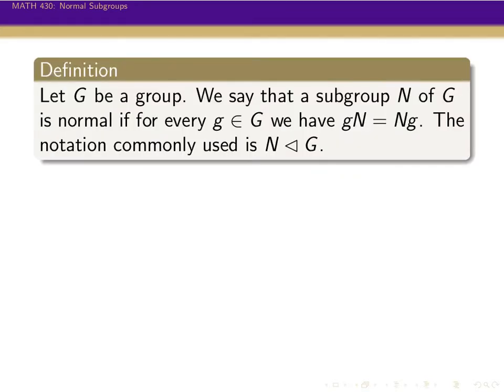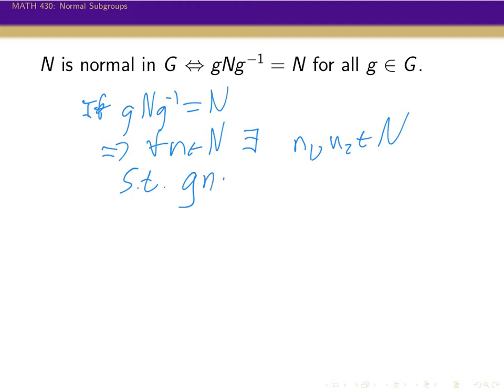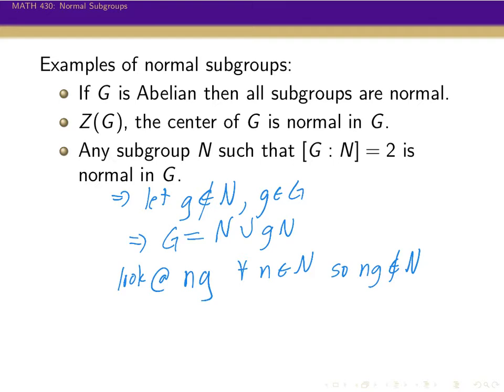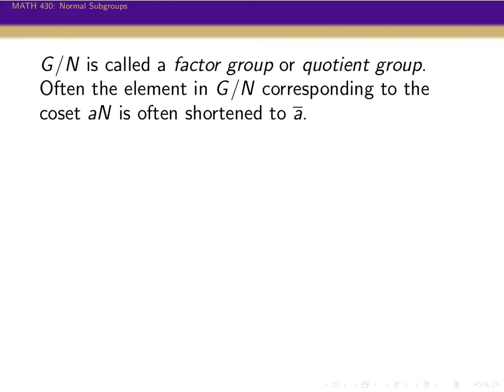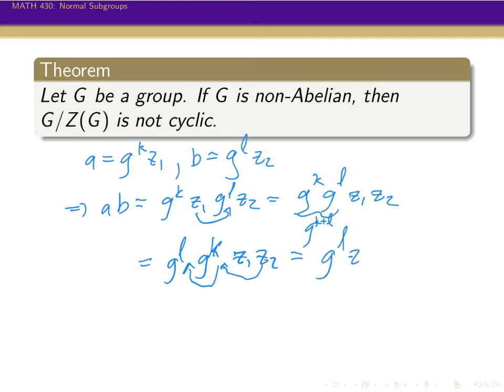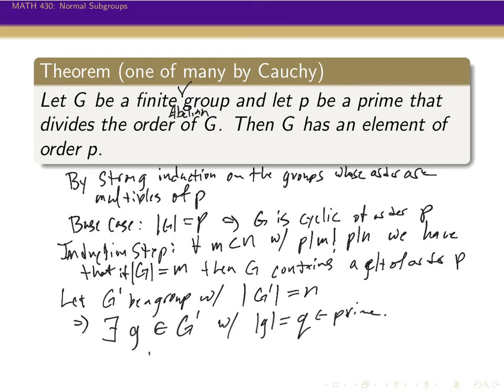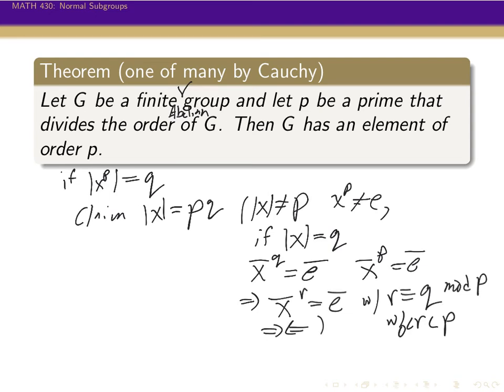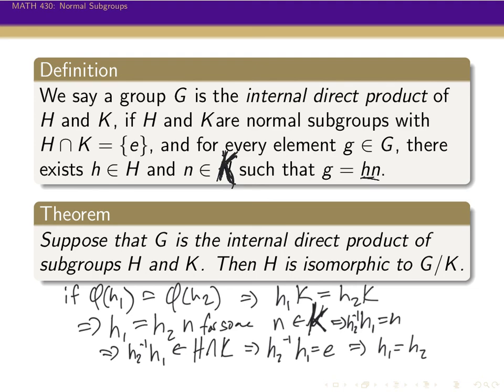MATH 430 — 16: Normal Subgroups